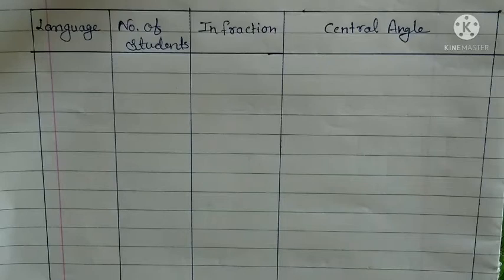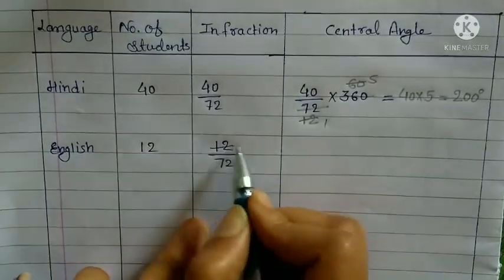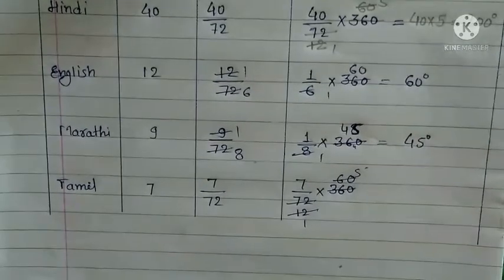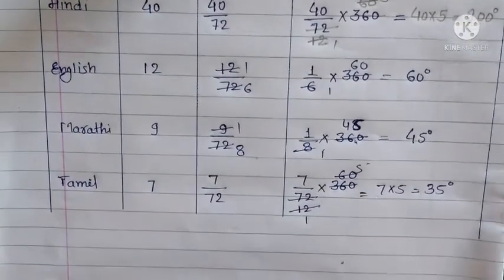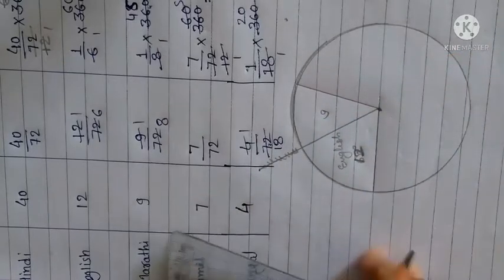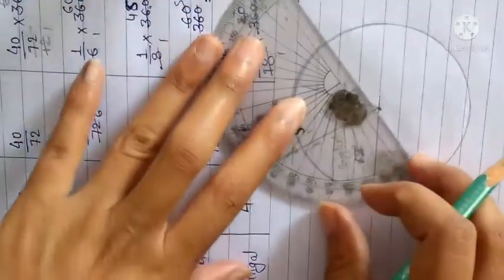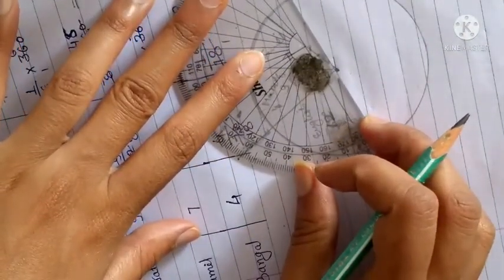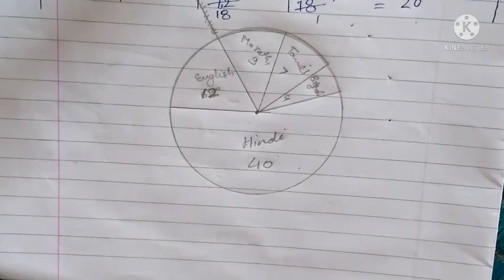Class 8 Maths Exercise 5.2 Part - III